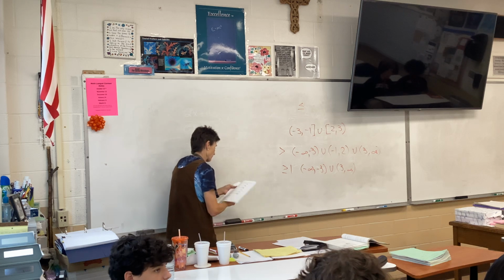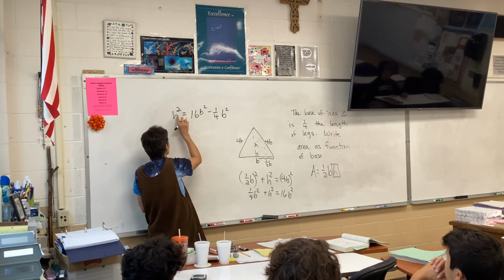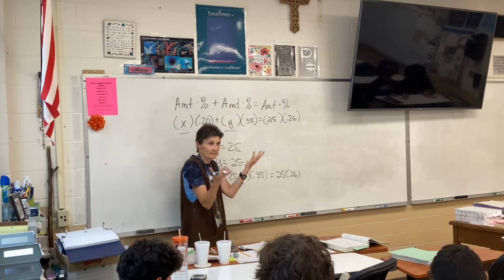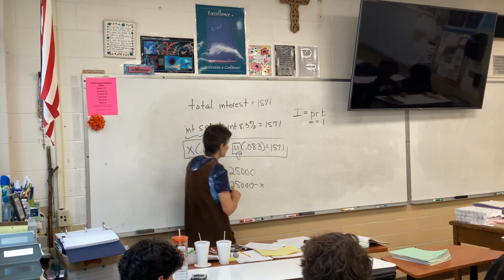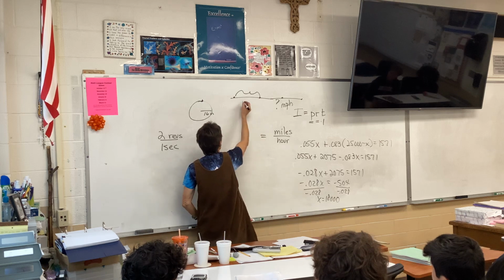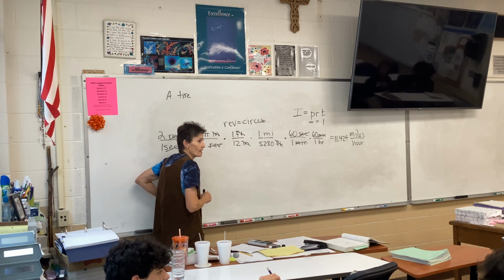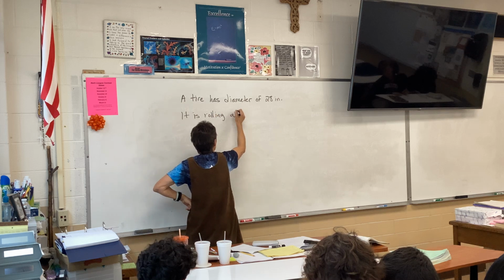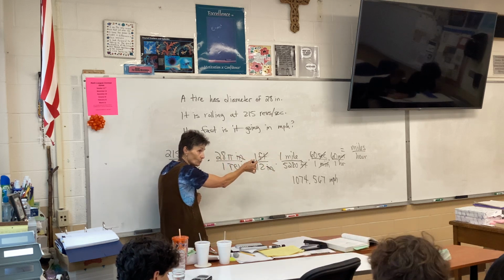Precal A Notes 1.7 #51, 39, 40, and random extra practice